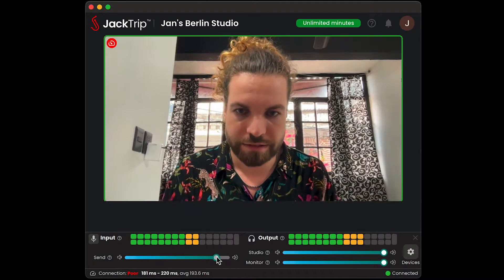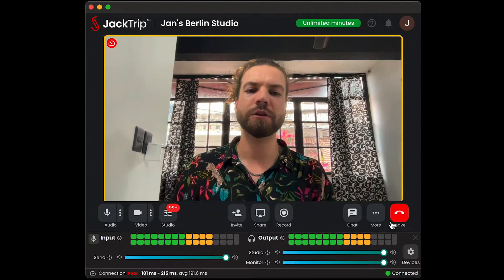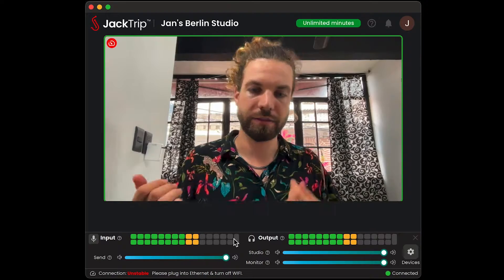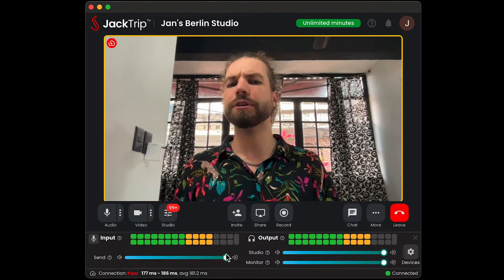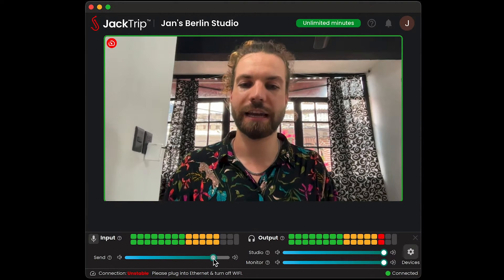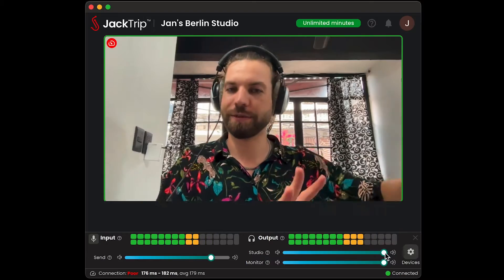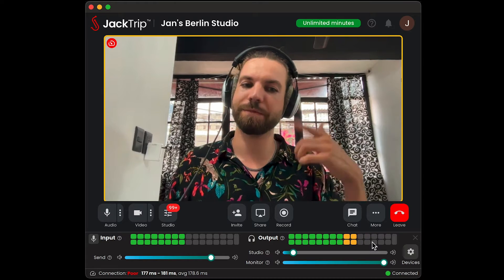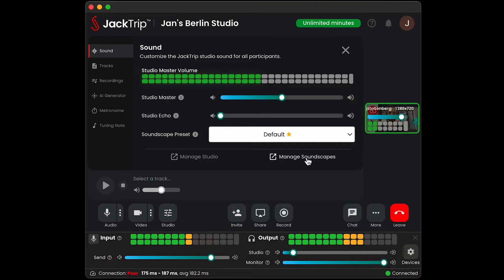Setting Volume Levels in JackTrip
In this video, we guide you through the process of setting volume levels in JackTrip for optimal audio quality. Learn how to use both the analog controls on your audio interface and the digital sliders in the JackTrip Desktop App to achieve the perfect balance. Whether you're a musician or audio enthusiast, understanding these settings is crucial for a seamless and professional audio experience. We'll cover essential tips for adjusting microphone gain, monitoring levels, and avoiding digital clipping.

Please use the video chapters to effectively navigate between different video sections.

And as always, happy JackTripping:)